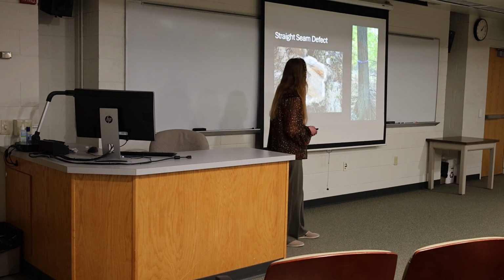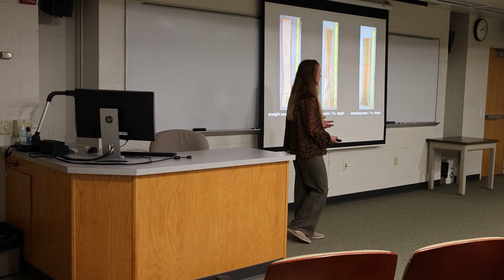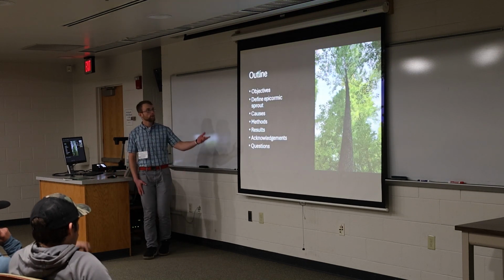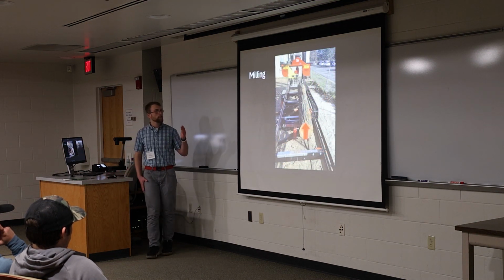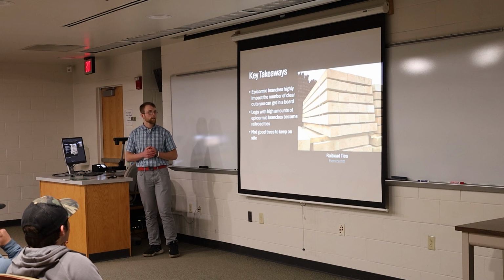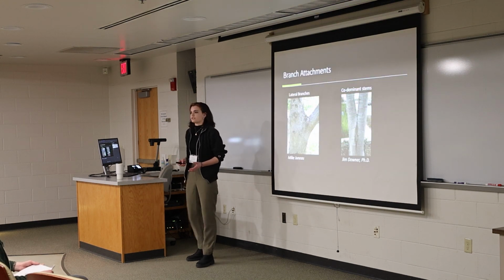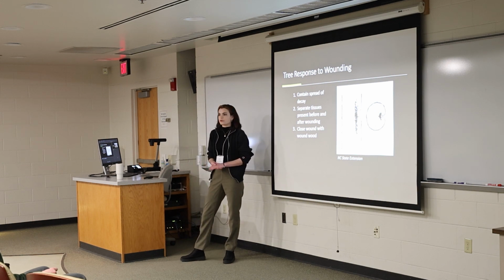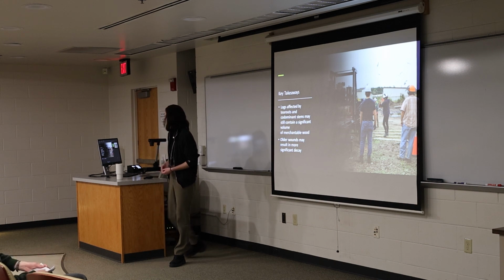Stem Defects in Northern Red Oak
Presentations by Alice Maas, Eric Alfredson, and Hannah Kovalaske, student research interns at the Wisconsin Forestry Center, at the Jim and Katie Krause CNR Student Research Symposium on April 19, 2024.

00:00 Intro
00:05 Alice Maas - Seam Defects
17:48 Eric Alfredson - Epicormic Sprouts
36:30 Hannah Kovalaske - Branch Tearouts